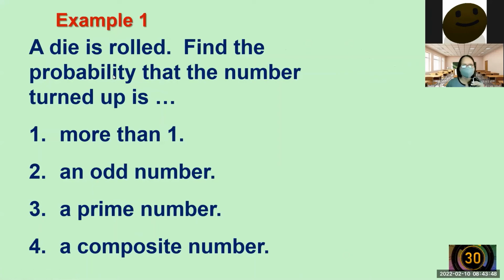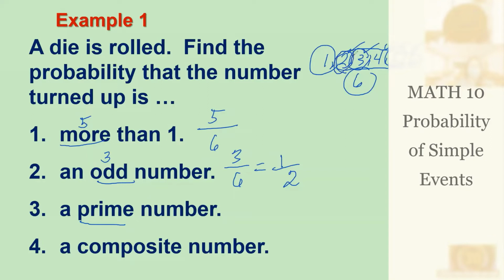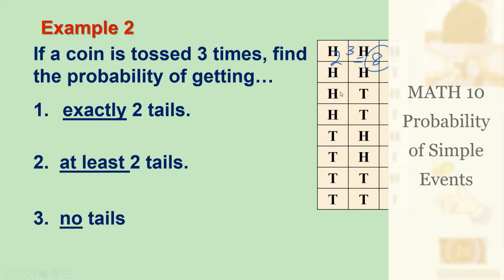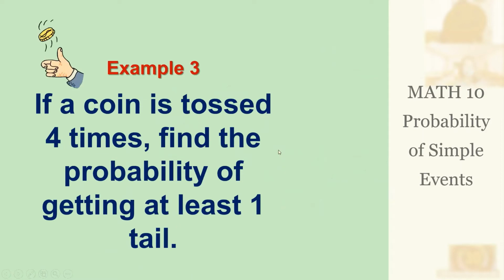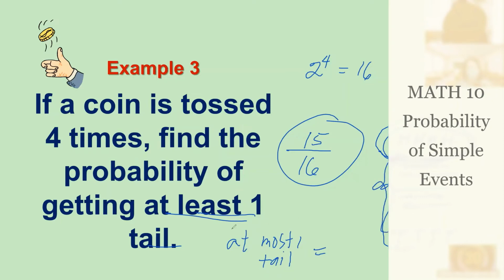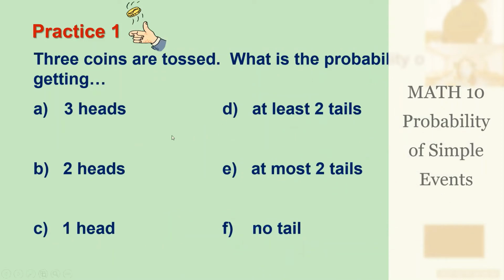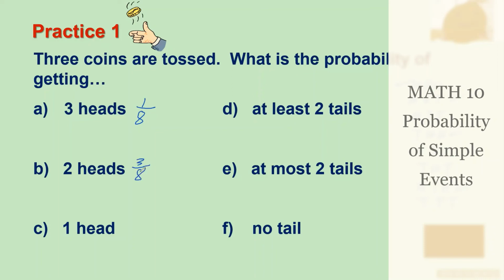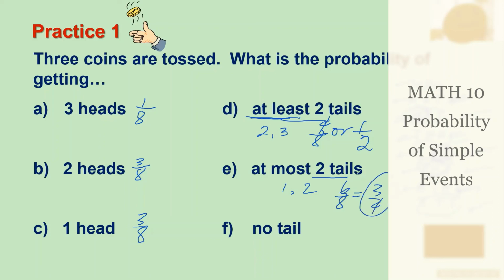Q3_MATH 10_Probability of Simple Events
This session aims to help the grade 10 students understand how to find the probability of simple events.